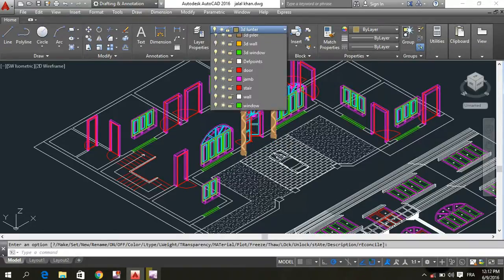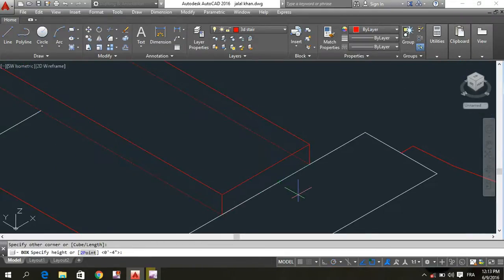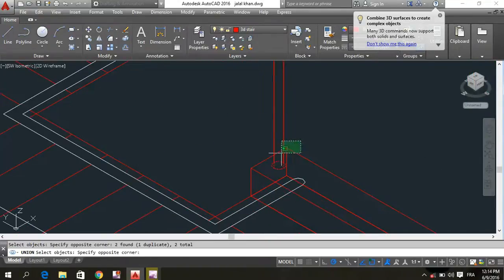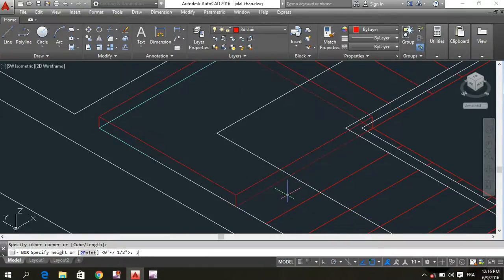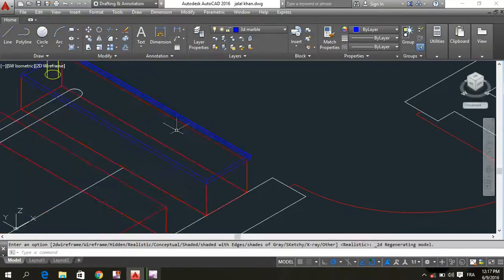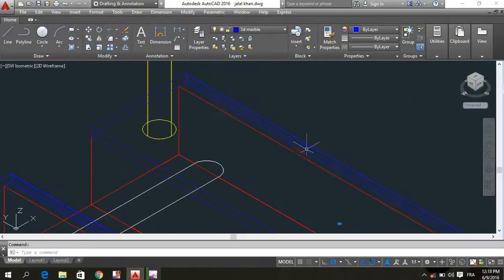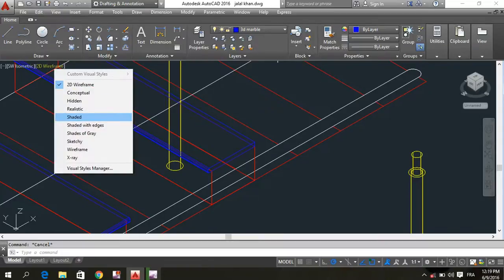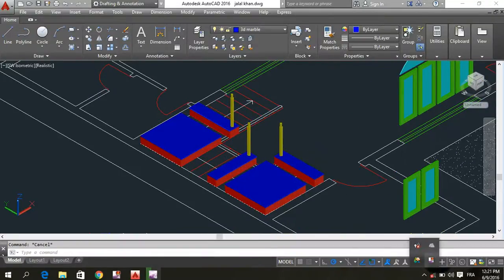What is AutoCad a full Pushto Project Part 40 by Jh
A full project of AutoCad step by step tutorials by Jh.